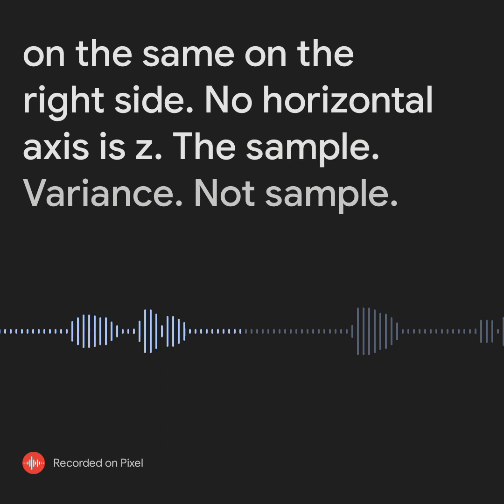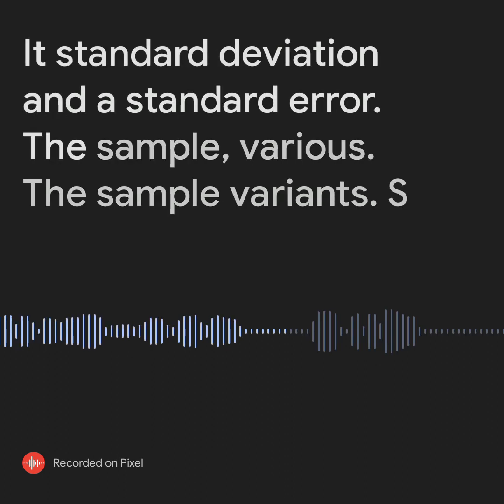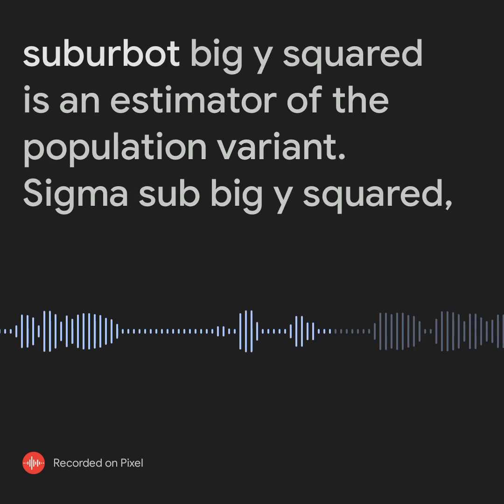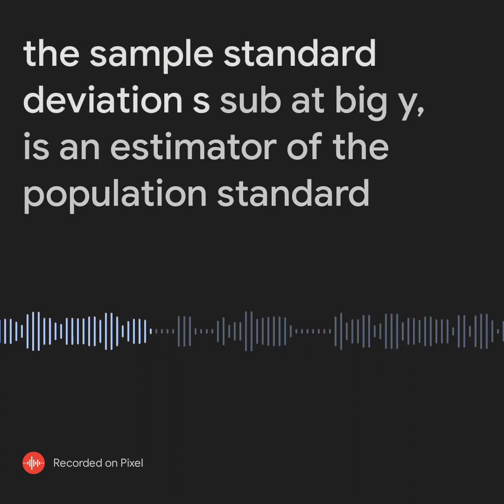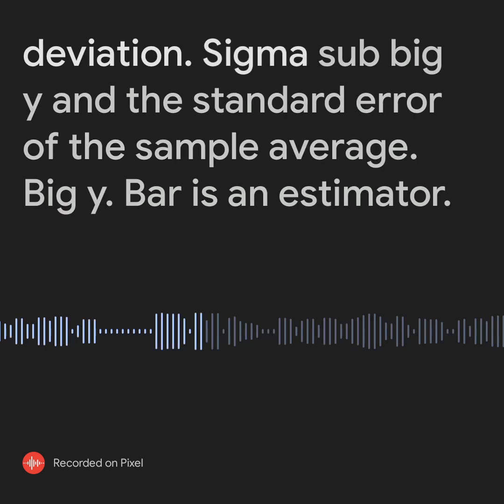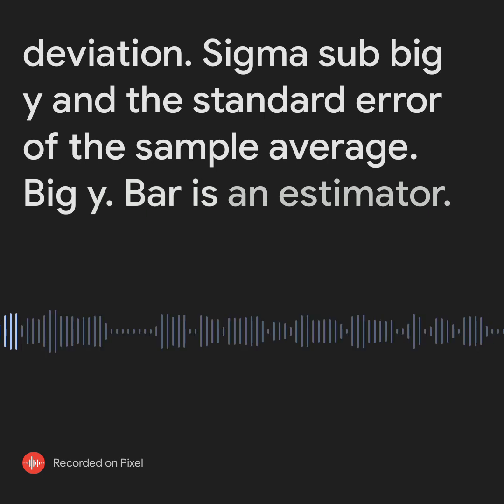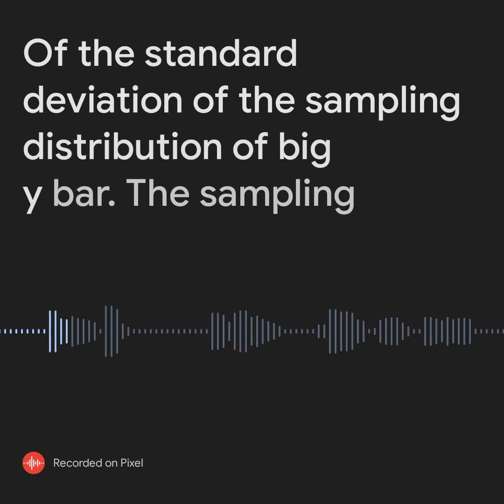CH 3.2 pt 5 in intro to Econometrics